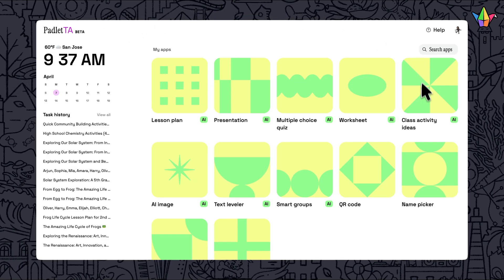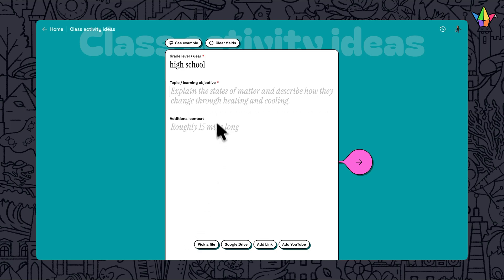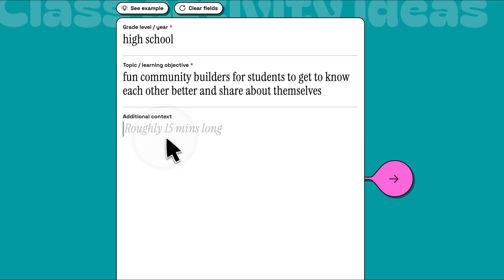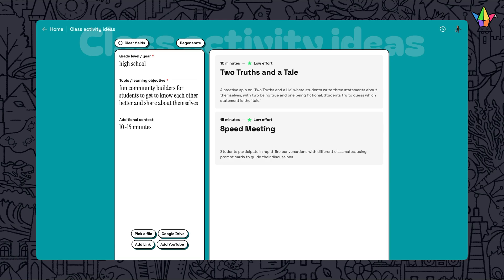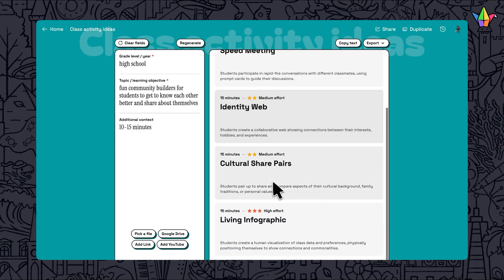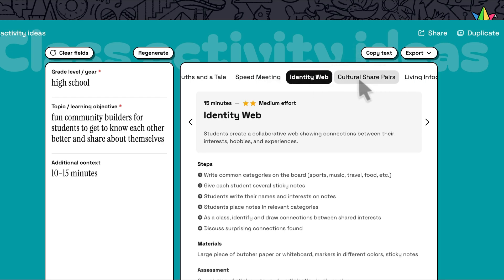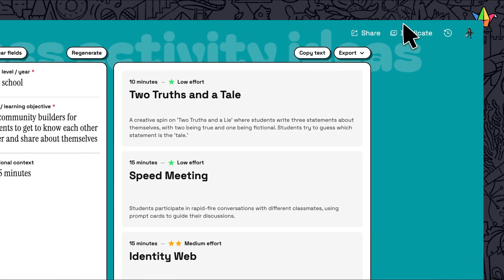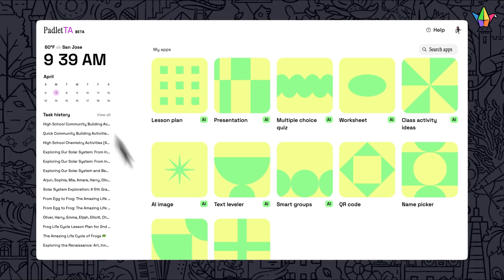Padlet TA Class Activity Ideas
Learn more about Padlet TA's Class Activity Ideas app. Padlet TA is our AI-powered teaching assistant to help you be more efficient and generate personalized content for your class!